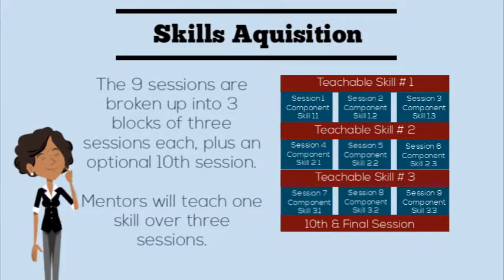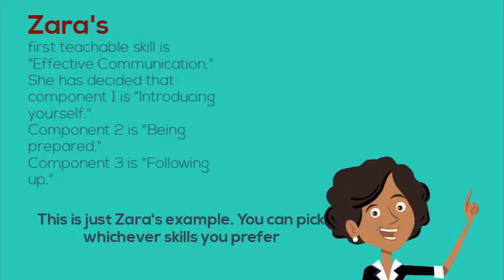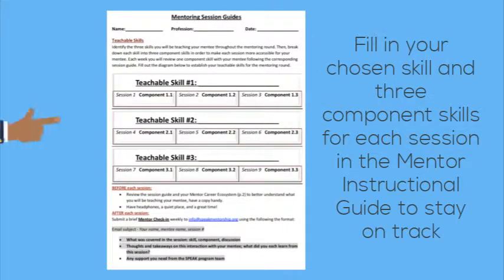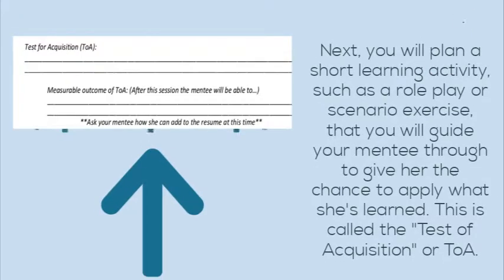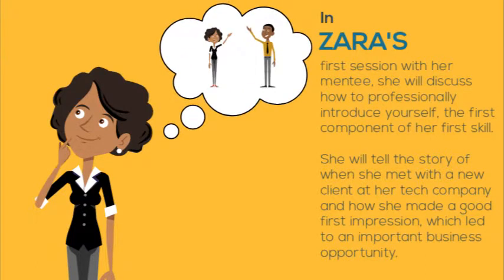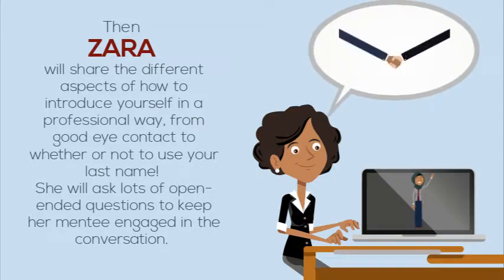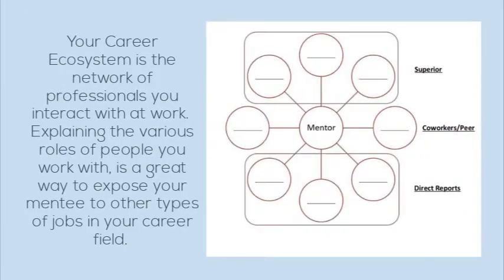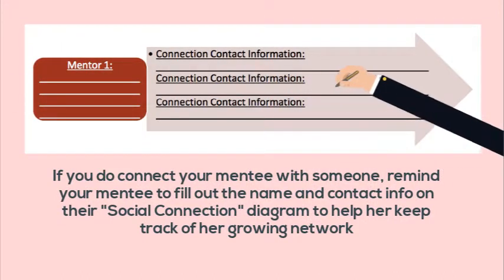Meet Zara - Mentor Instruction Guide How-To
Please watch this video once you have passed the initial mentor screening and received your mentor materials to complete.
In this video you will learn how to complete your Mentor Instructional Guide so that you will be prepared for your mentoring sessions with your new mentee!